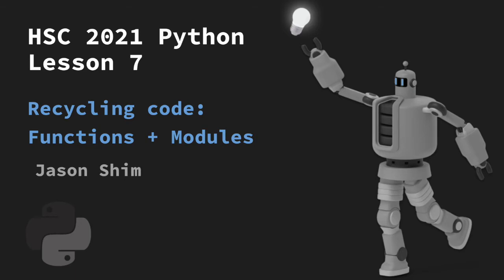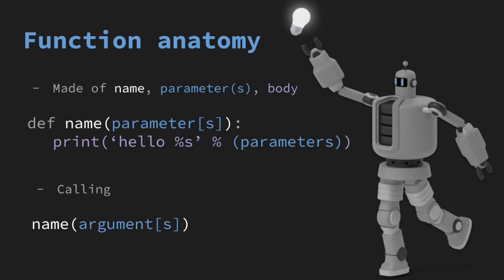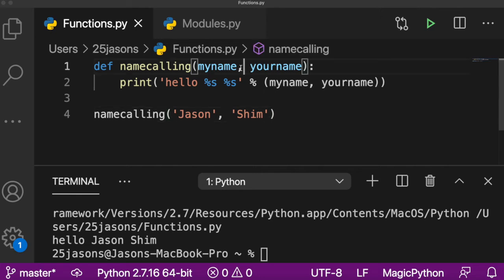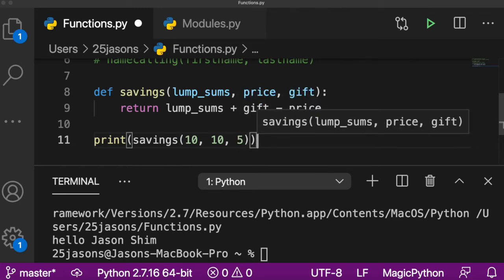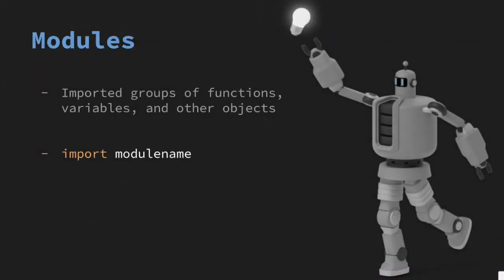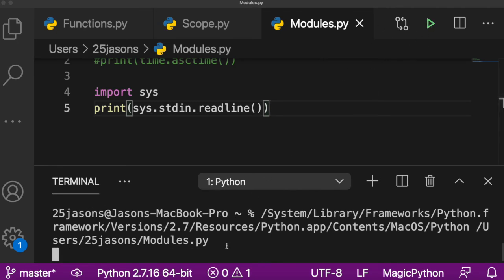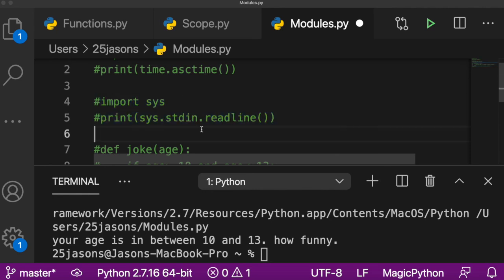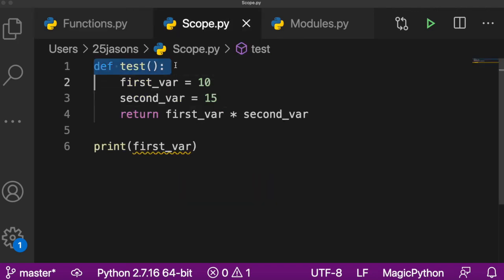HSC Python Lesson #7: Recycling Code with Functions and Modules